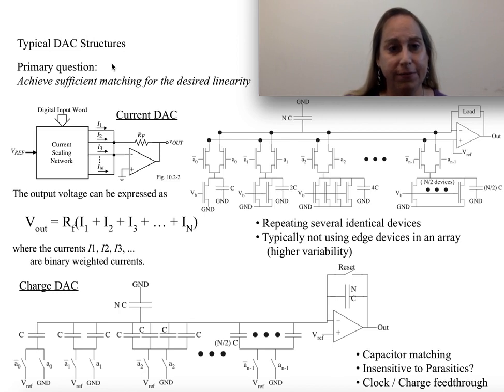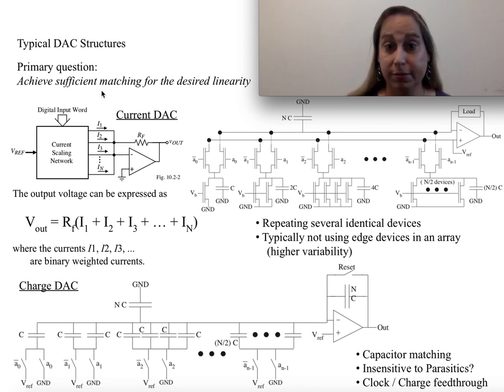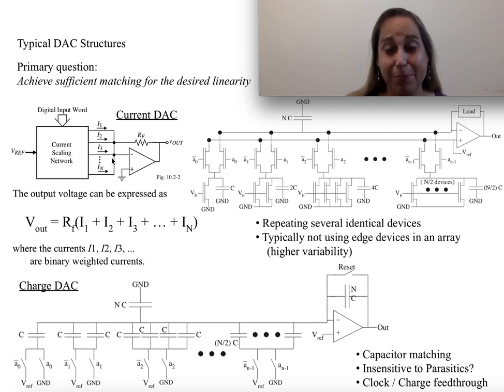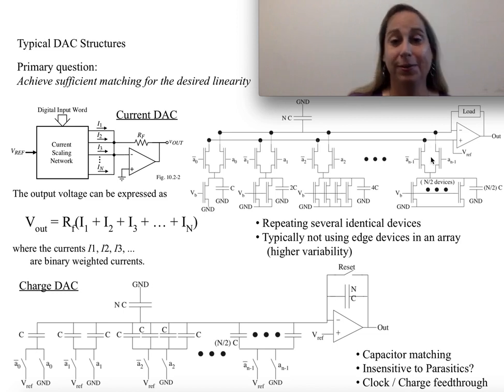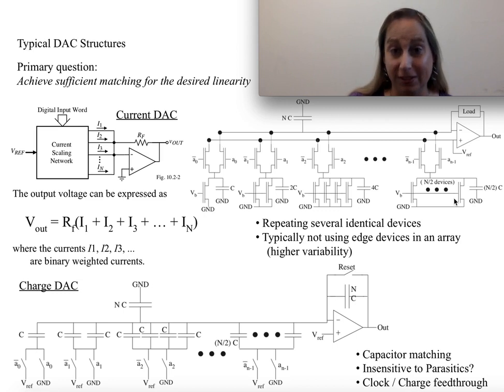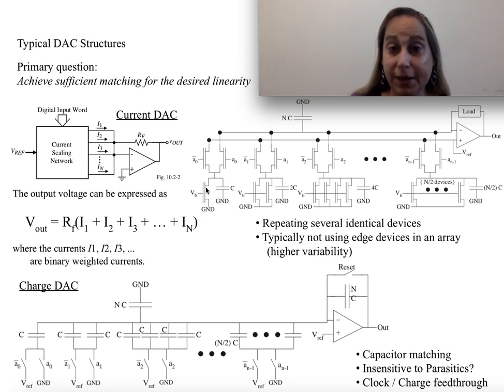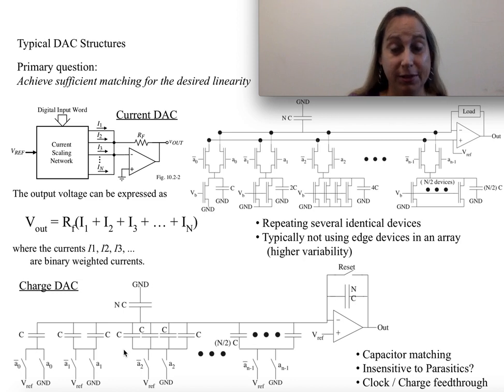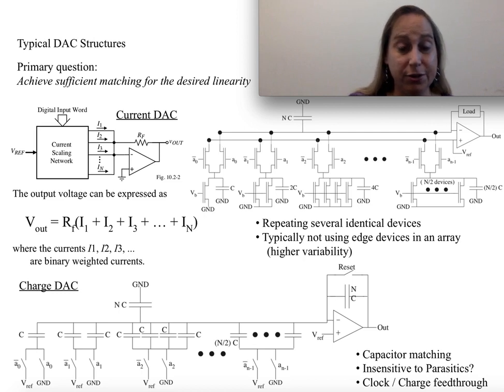Circuit Introduction to Typical On-Chip DAC circuits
This video discusses the basic Digital-to-Analog Converter (DAC) circuits classically and typically  used for on-chip applications.

One approach is a current DAC, where the digital input code effectively chooses between several binary weighted (e.g. powers of 2) current levels for the output current.  Typically as a voltage is desired, this output current goes through a load element.

A related approach is a charge DAC where capacitors in a circuit can apply different amounts of charge to the charge-summing node.  The reset switch is required to set the charge initially, although that charge could be programmed if used in a Floating-Gate (FG) configuration.